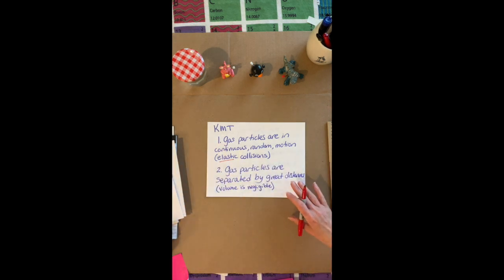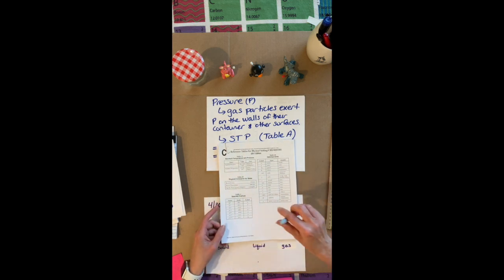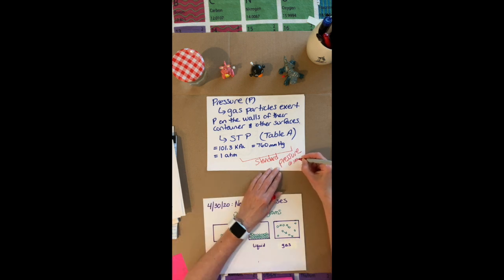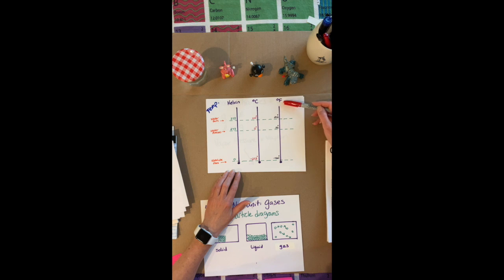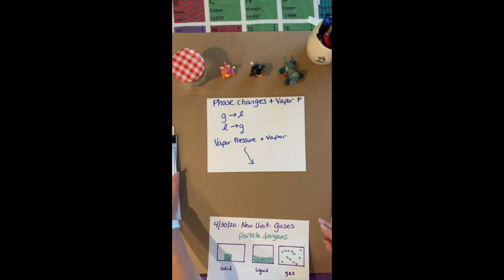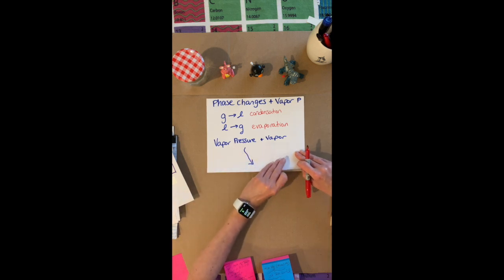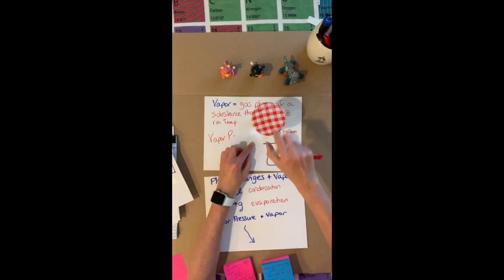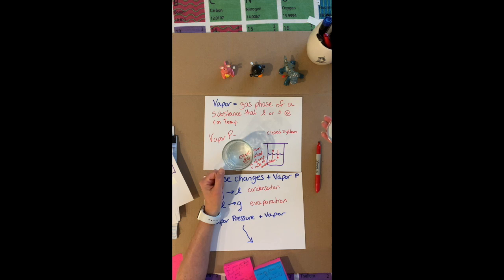Intro to Gas Properties & Behavior Apr 30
This video is about Intro to Gas Properties & Behavior Apr 30